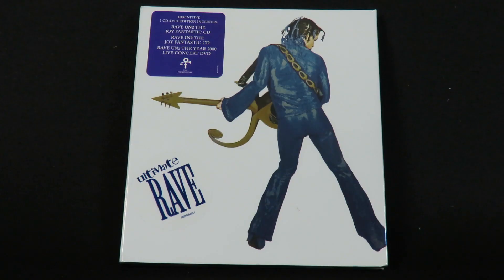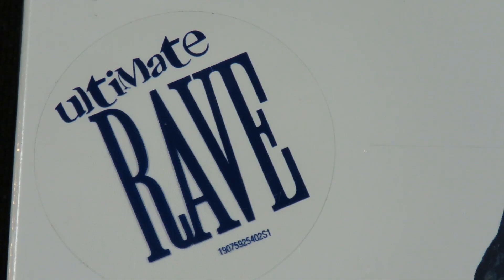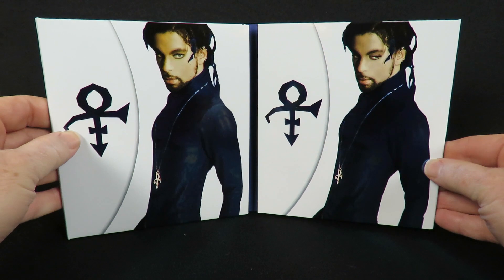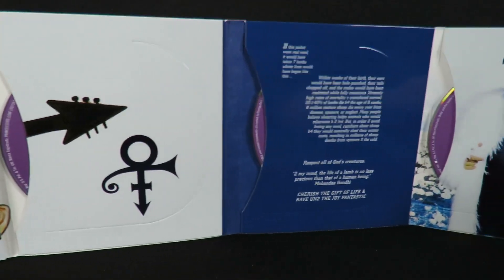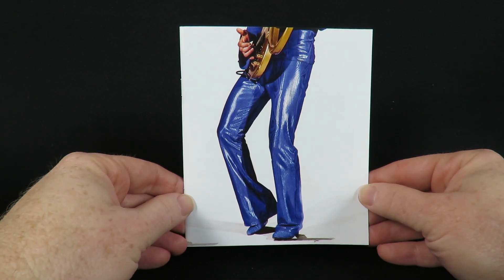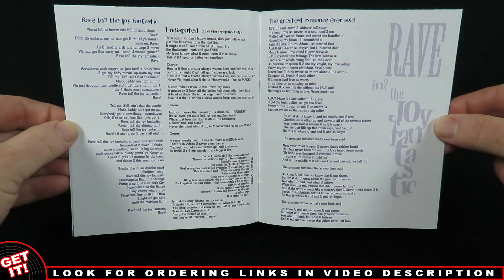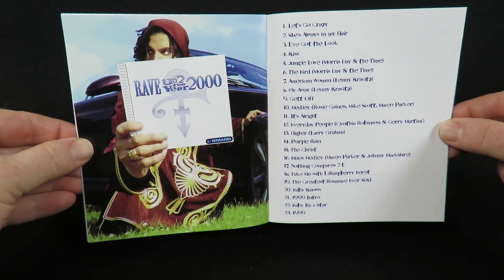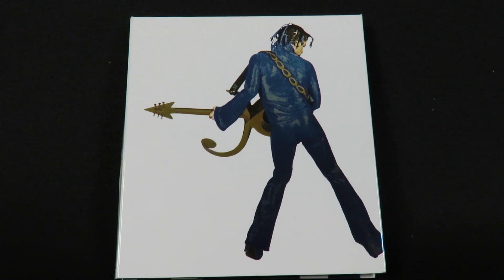UNBOXED: Prince "Ultimate Rave" New Three Disc Set!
Take a look inside "Ultimate Rave" by Prince in this unboxing video!

► HOW I RATE ALBUMS:

10. CLASSIC- Among the best albums ever
 9. MASTERPIECE- The pinnacle of the artist’s career
 8. EXCELLENT- One of the best albums of the year
 7. VERY GOOD- Very enjoyable with few missteps
 6. GOOD- Solid album with a few great songs
 5. FINE- OK album but not very interesting
 4. DISAPPOINTING- A real letdown that should be much better
 3. BAD- Hard to listen to all the way through
 2. VERY BAD- Almost no redeeming qualities
 1. TERRIBLE- One of the worst albums ever